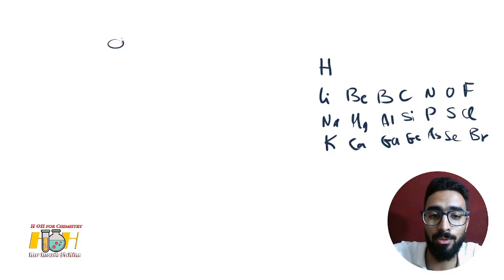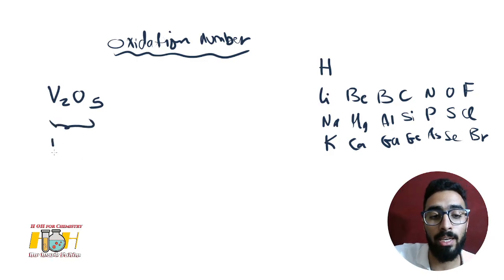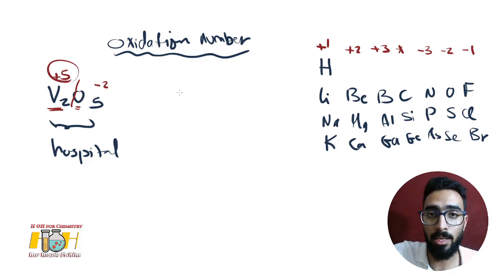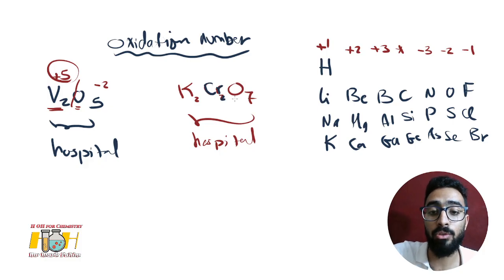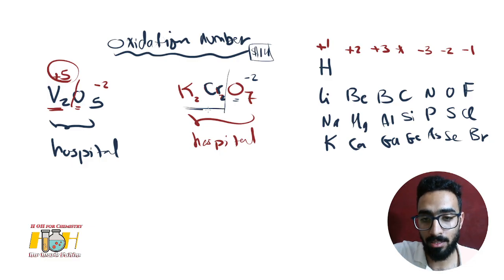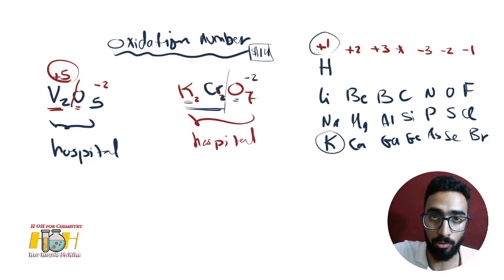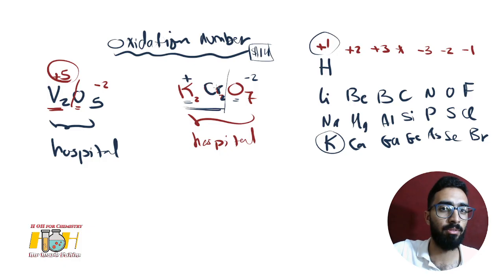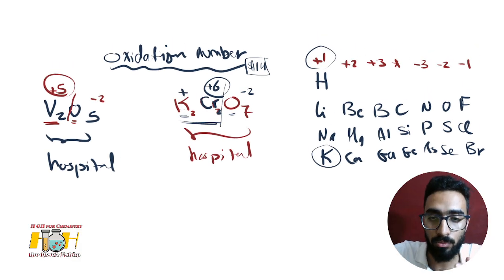Oxidation number in English - Hospital Concept 🏥 - HOH Academy | Prof. Mark Fahim